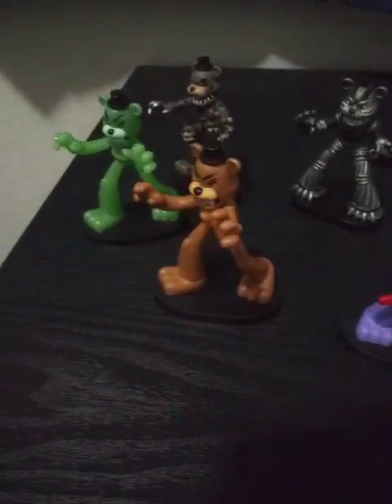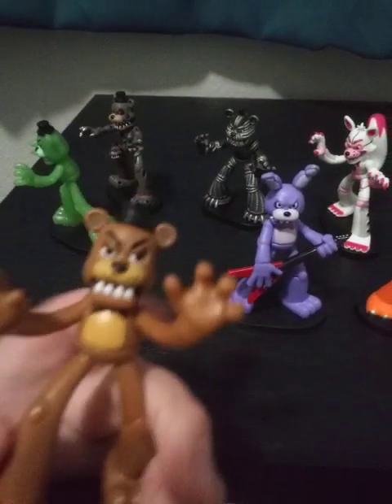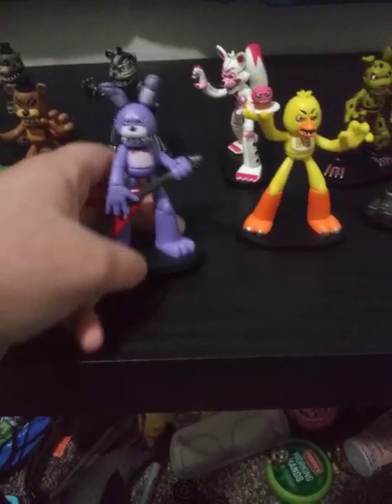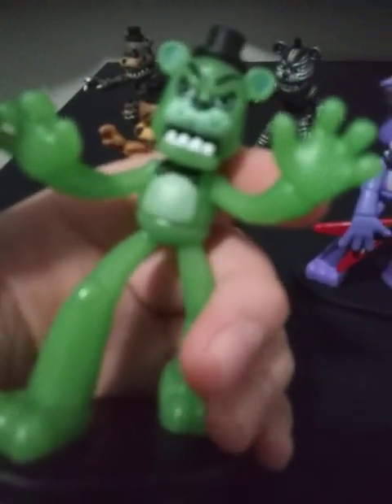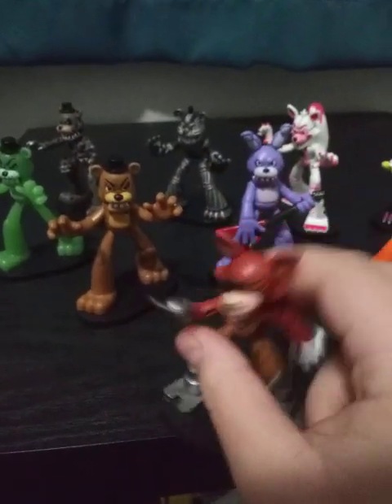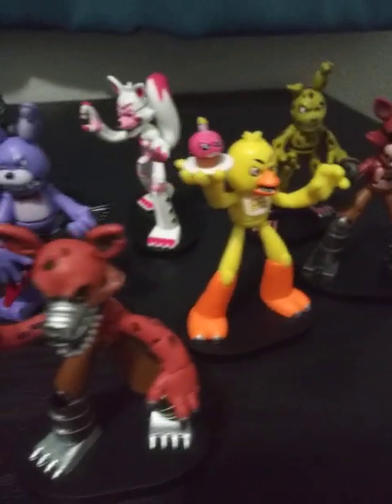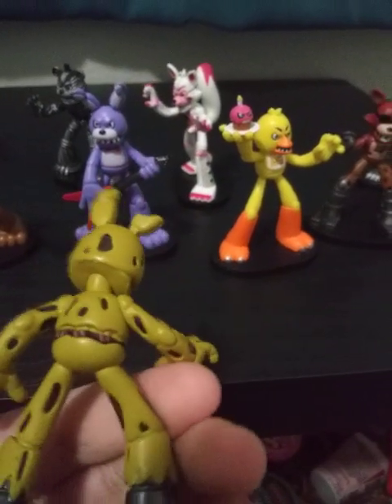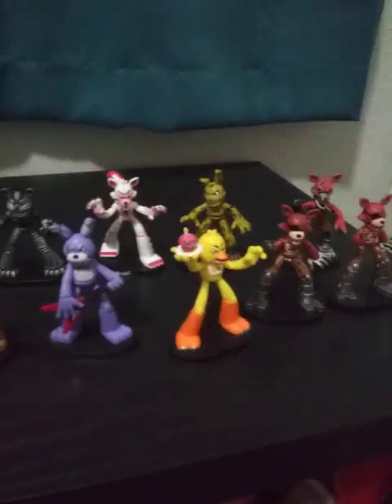Fnaf hero world action figure collection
today im showing you my collection of fnaf hero world action figures